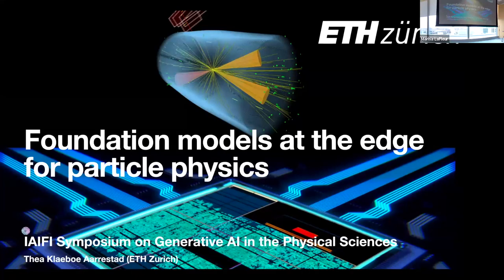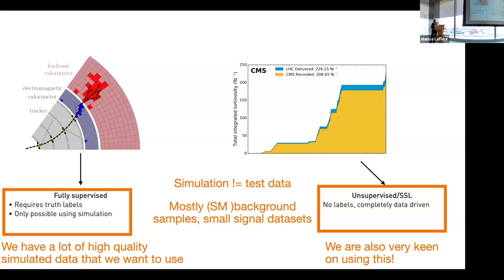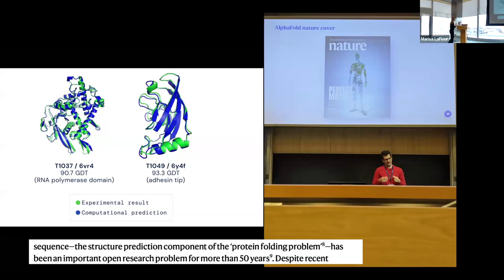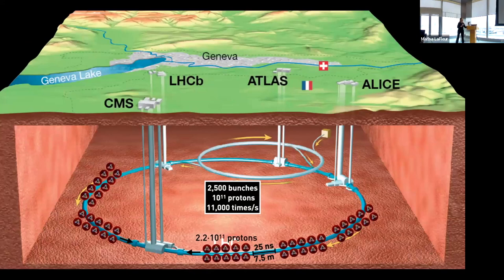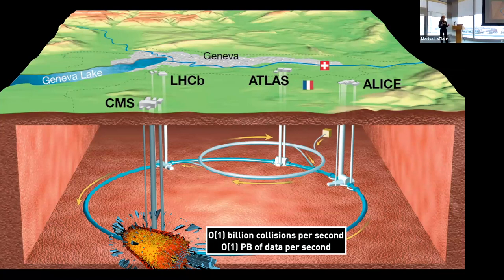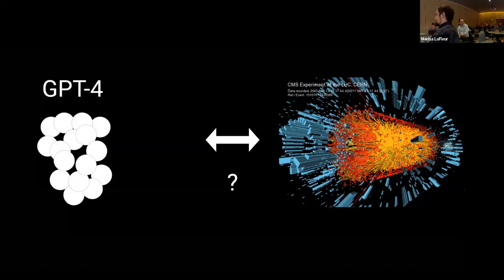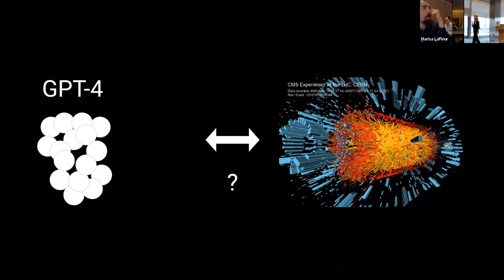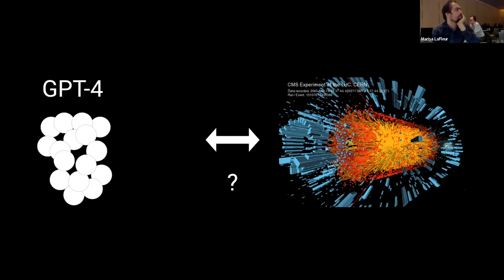Thea Aarrestad (ETH Zurich): Physics-Motivated Approaches to Hardware Design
IAIFI Symposium on the Impact of Generative AI in the Physical Sciences

Thea Aarrestad, ETH Zurich
Physics-Motivated Approaches to Hardware Design